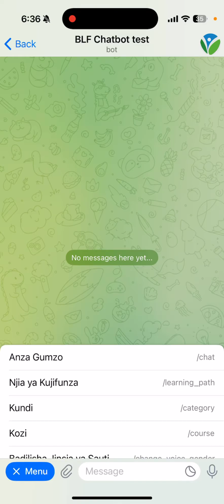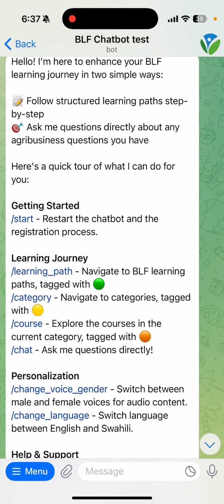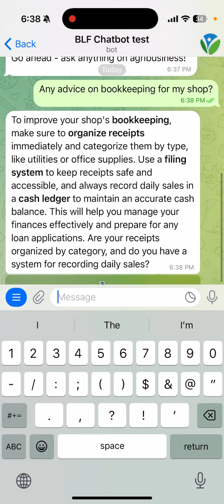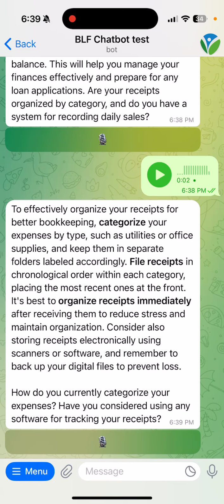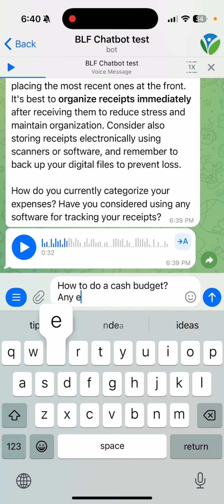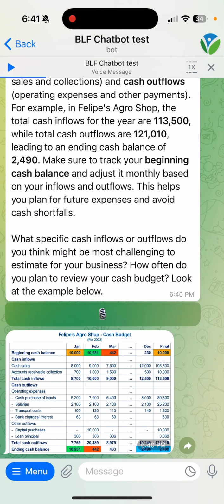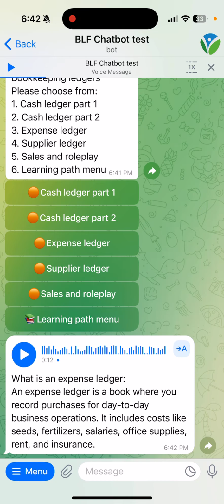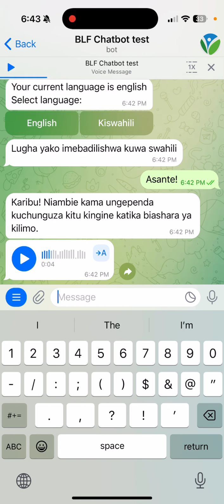BLF Chatbot: Conversation Feature